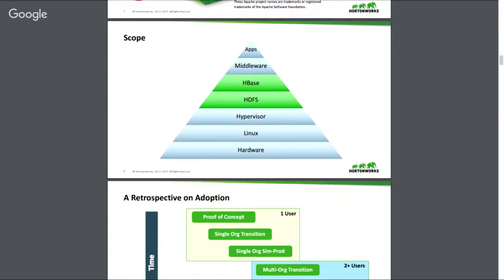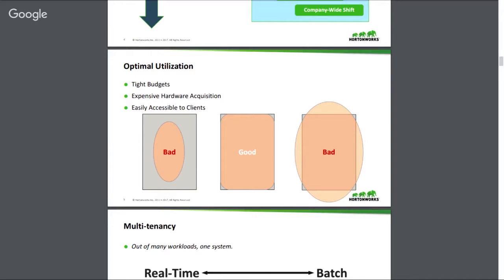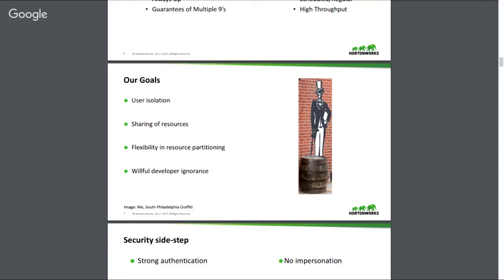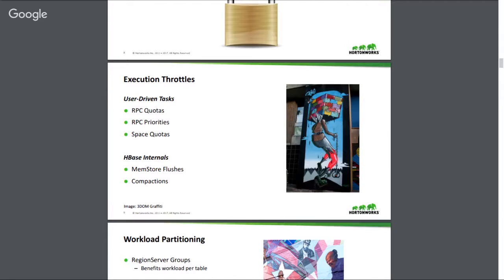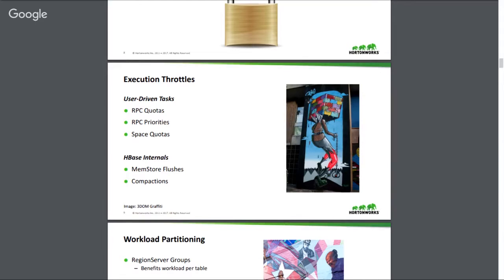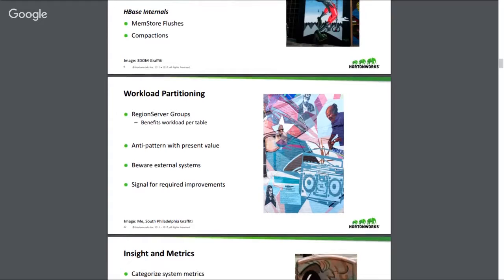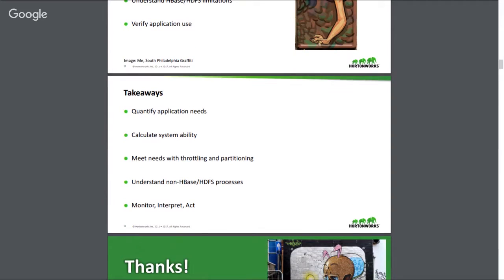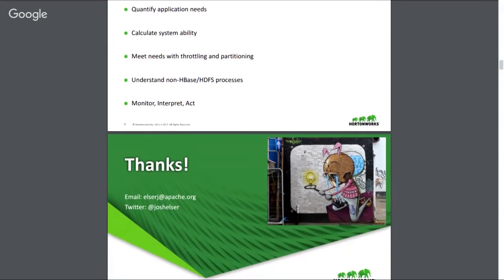HBaseCon2017 Democratizing HBase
As HBase and Hadoop continue to become routine across enterprises, these enterprises inevitably shift priorities from effective deployments to cost-efficient operations. Consolidation of infrastructure, the sum of hardware, software, and system-administrator effort, is the most common strategy to reduce costs. As a company grows, the number of business organizations, development teams, and individuals accessing HBase grows commensurately, creating a not-so-simple requirement: HBase must effectively service many users, each with a variety of use-cases. This is problem is known as multi-tenancy. While multi-tenancy isn’t a new problem, it also isn’t a solved one, in HBase or otherwise. This talk will present a high-level view of the common issues organizations face when multiple users and teams share a single HBase instance and how certain HBase features were designed specifically to mitigate the issues created by the sharing of finite resources.